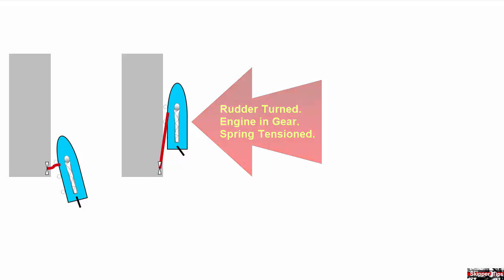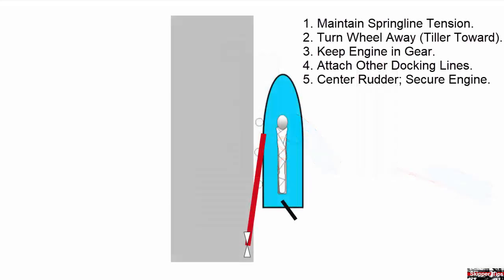How to Avoid Docking Line “Slingshot Effect”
Docking loads on a line can cause stretch of ten, fifteen, or even twenty percent. And, if you release that energy too fast, the line can "snapback" like a giant rubber band. Follow these easy steps for safety when docking your boat. Watch this sailing skills video to learn more.